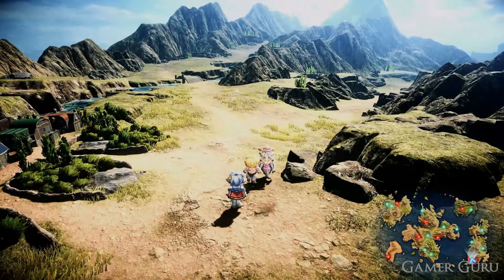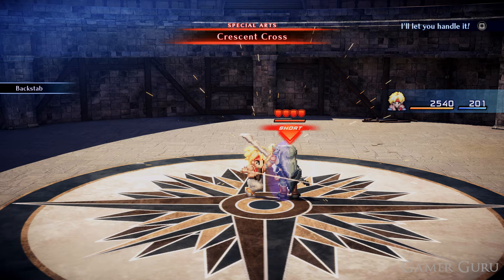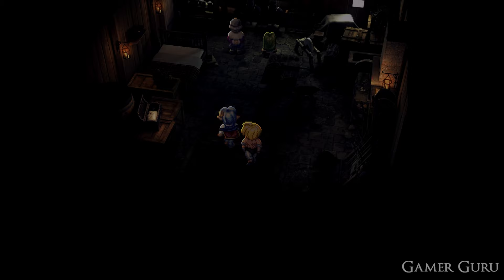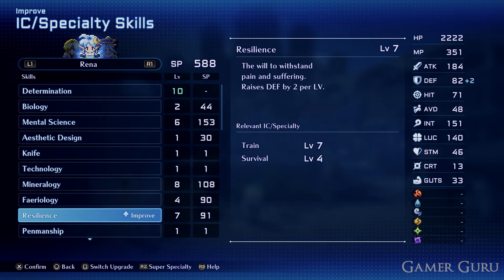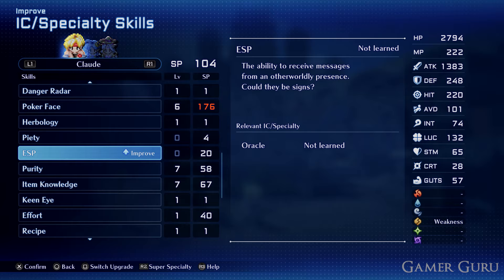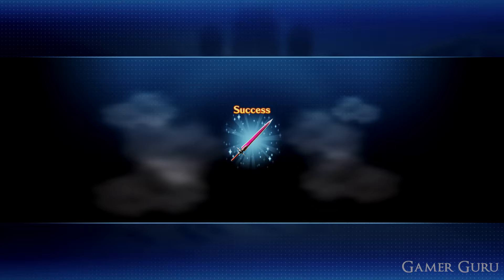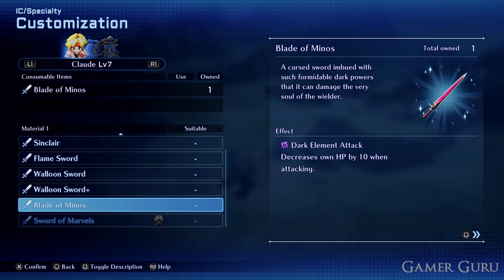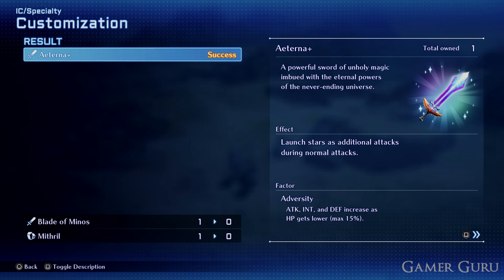How To Get The AETERNA (1600 ATK) In Star Ocean The Second Story R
How to get one of Claude's best weapons, the Aeterna in Star Ocean The Second Story R (Missable).